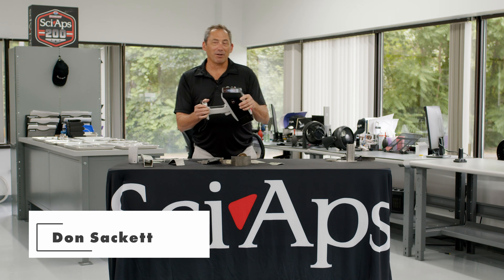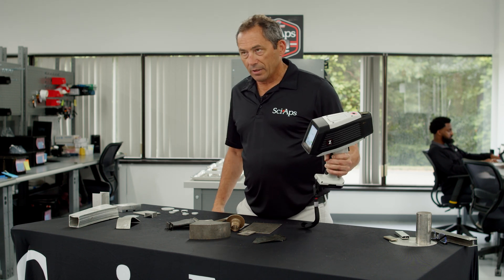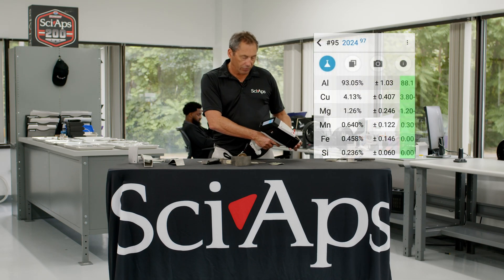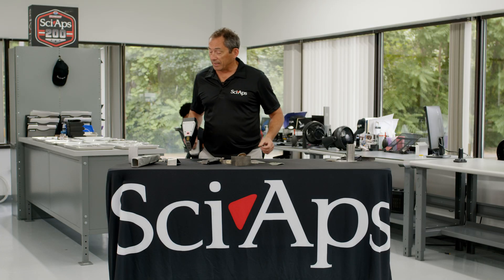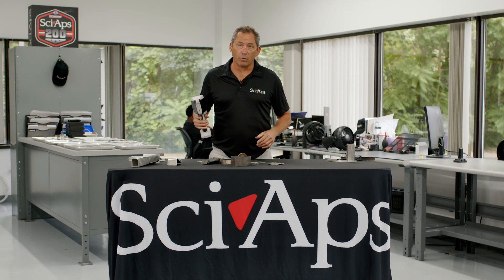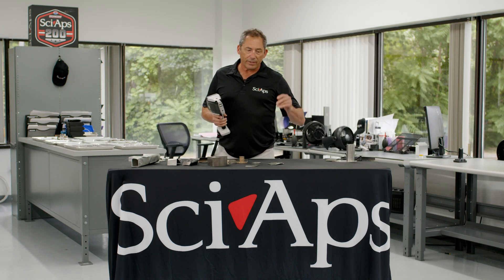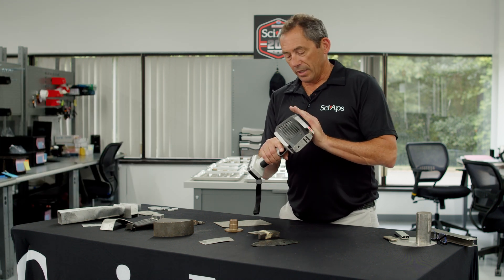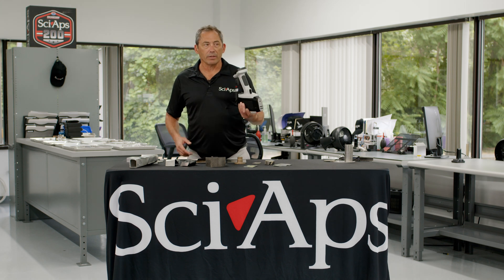Z-70 LIBS analyzer for material ID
Don Sackett shows the benefits of the Z-70 for metal identification for scrap sorting and fabricators. Quick, easy, and no X-ray regulations.